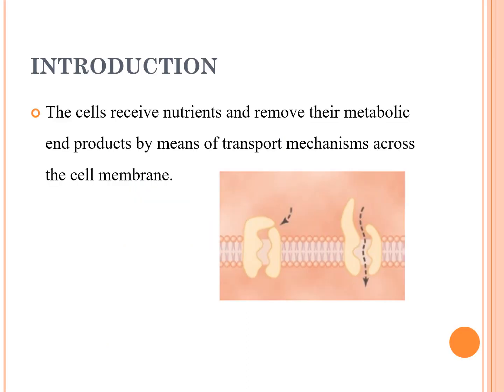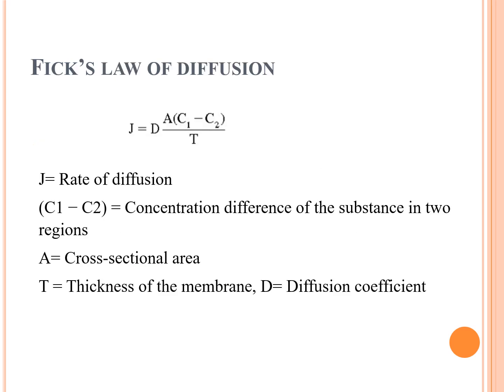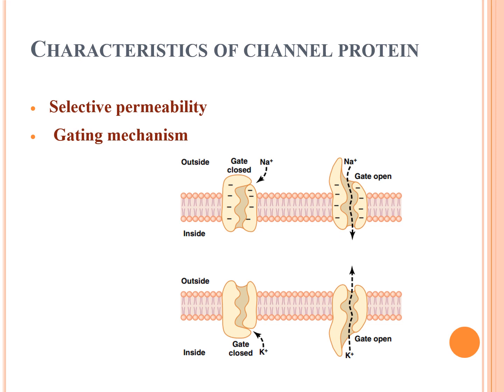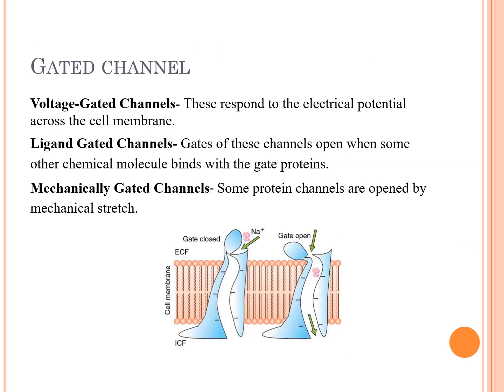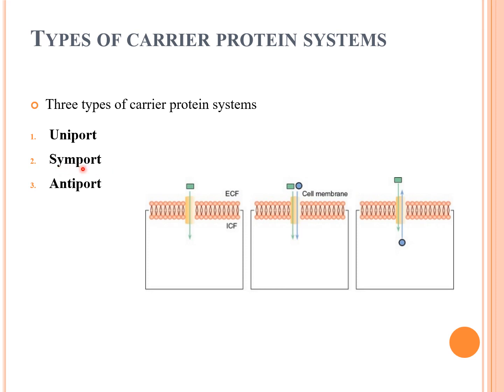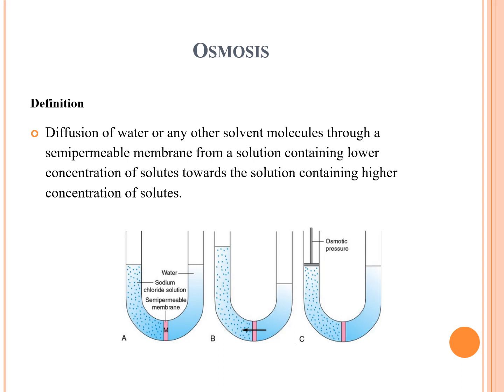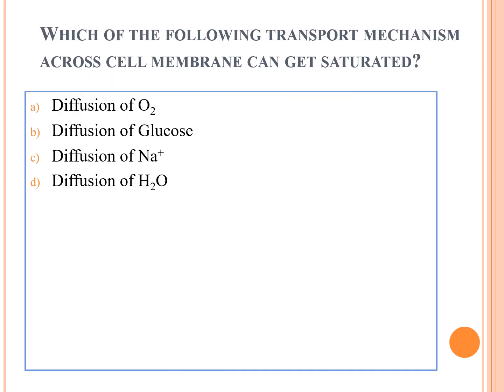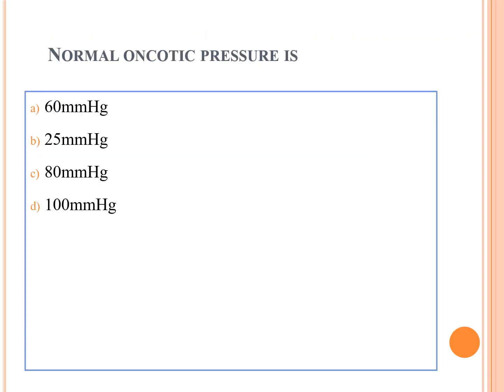TRANSPORT ACROSS CELL MEMBRANE PASSIVE TRANSPORT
this video tells about passive transport mechanisms with examples. Mcqs discussed. link to download notes